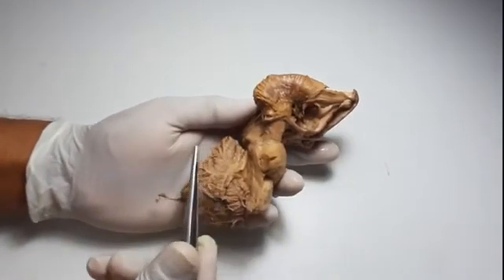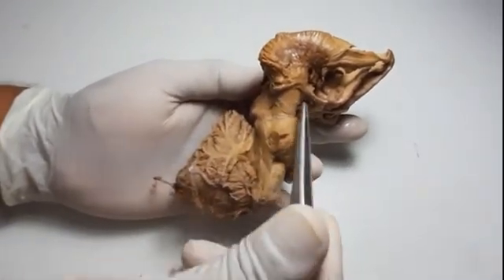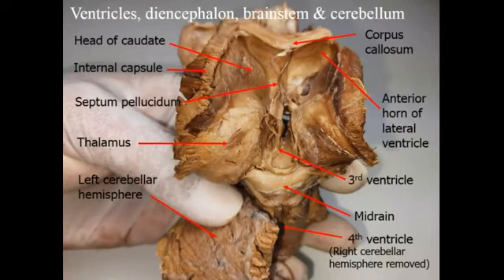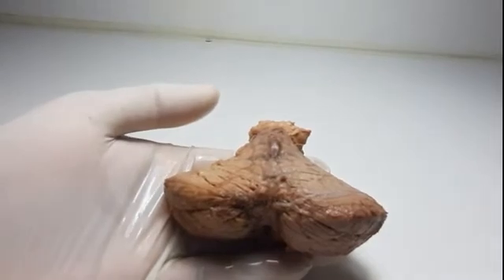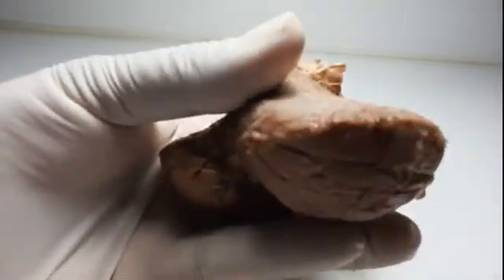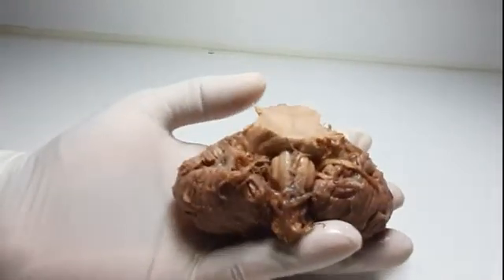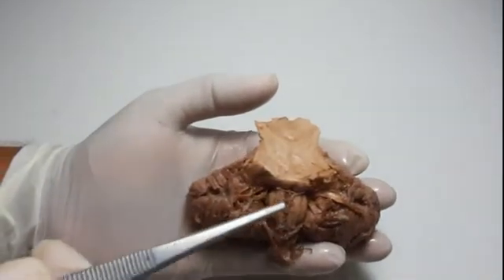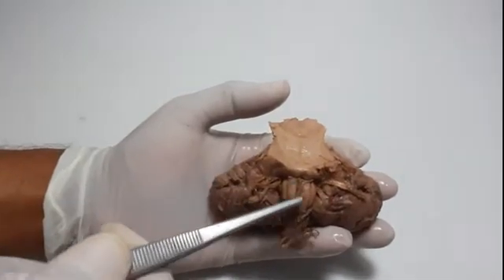Demonstration of diencephalon, brainstem and cerebellum using specimens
Detailed demonstration of cerebellum and brainstem including transverse sections of brainstem at different levels.
👉👉Parts demonstrated: Parts of cerebellum, cerebral peduncles, cerebellar tonsils, flocculonodular lobe, cerebellar peduncles, diencephalon, thalamus, septum pellucidum, head of caudate, internal capsule, lentiform nucleus, cerebral aqueduct, midbrain,  interpeduncular fossa, mamillary bodies, optic chiasma, optic tract, cerebellar hemispheres, pons, transverse pontine fibers, medulla and pyramidal tracts.

Prof. Sanjaya Adikari@Easy_Anatomy